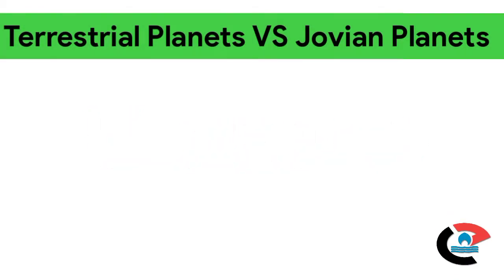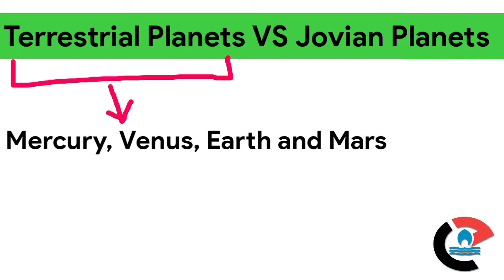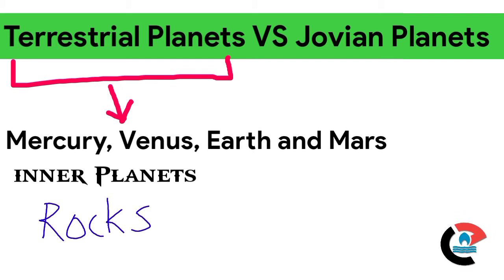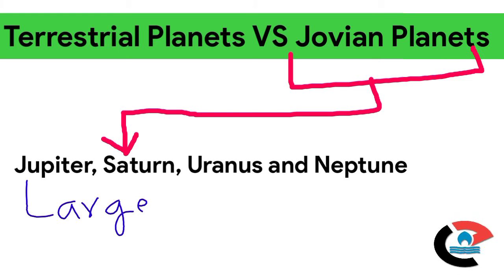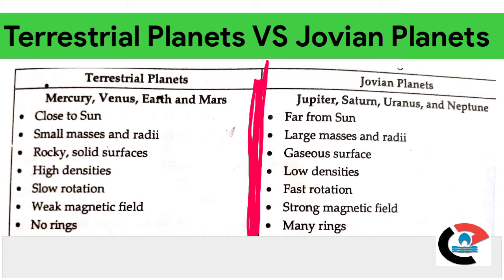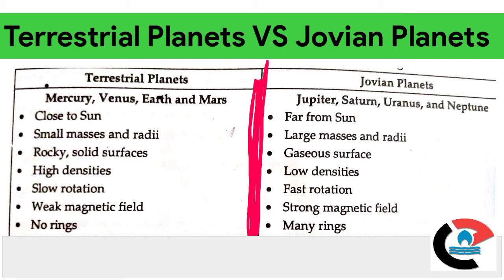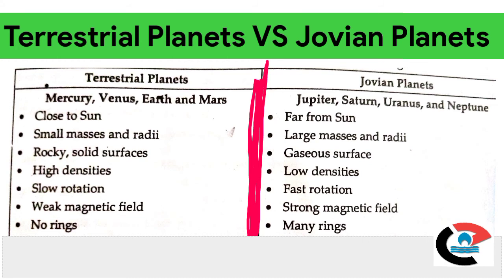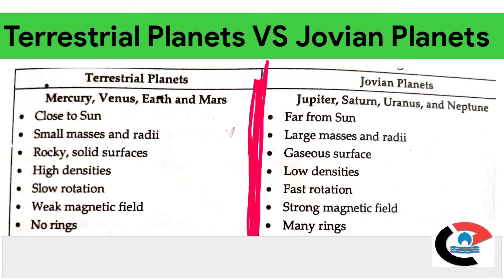Types Of Planets || Terrestrial Planets VS Jovian Planets || Explained [English]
In this video we even discuss different types of planets, there are two types of planets which are terrestriall planets and Juvian  planets, terrestrial planetss are different than Juvian planets, terrestrial planets are mercury, venus, earth and Mars and Juvian planets are Jupiter, Saturn, Uranus and Neptune.Terrestrial planets are also called inner planets or rocky planets, and Juvian planets are a called outer planets or caseous planets, We will discuss in this video that what are terrestrial planets and what are Juvian planets and what is the difference between them, as we know that there are 8 planets in the universe our solar system, and is  divided into 2 types which is terrestrial planets and Juvian planets, so I hope that you would like this video and you will learn something from this video because we have discussed in this video planets and types of planets and these types are most important if you are giving CSS or PMS exam.
 after watching this video you will understand that what is the difference between Terrestrial planets and Juvian planets, we have discussed the main difference between them in this video..
 if you want I will make a video on the physical features or physical characteristics of each planet which I have mentioned before and please tell us in the Comment MUST whether you like this kind of videos or not,,

Charagh Education will let you to learn English literature, linguisticso and also English grammar.

Charagh Education